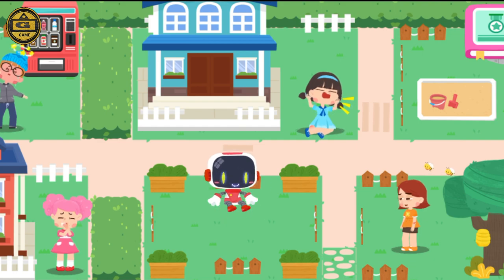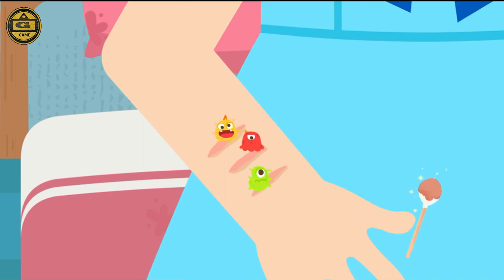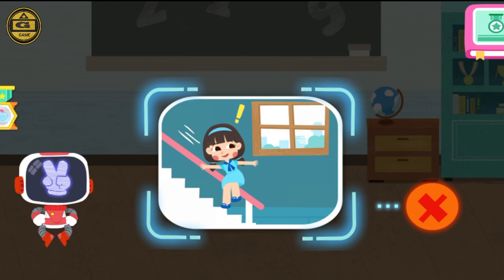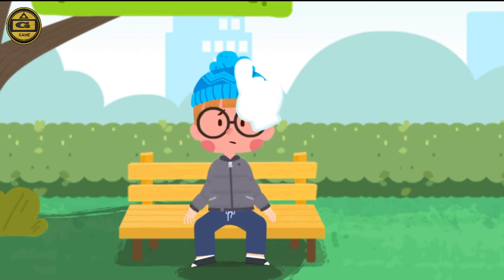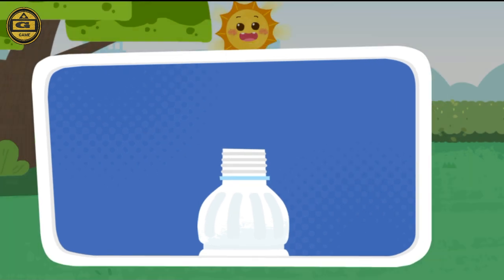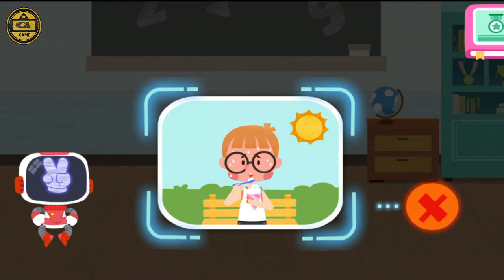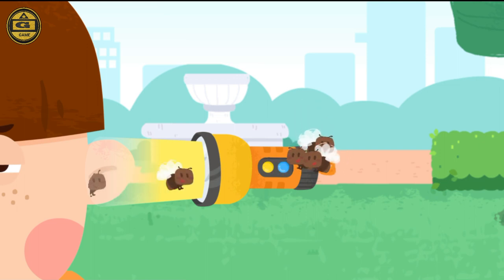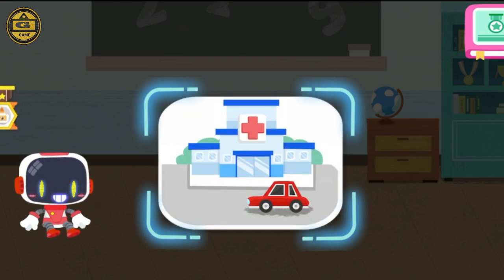First Aid Tips | First Aid for kids | Kids Learnig Cartoon First Aid |First Aid Song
क्या आप जानते हैं कि प्राथमिक उपचार कैसे किया जाता है? लगभग हम सभी को प्राथमिक चिकित्सा प्रदान करने के नियमों के बारे में कुछ मूलभूत बातें याद रहती हैं। लेकिन क्या हमारा ज्ञान सही है, या जो हम जानते हैं वह उपयोगी होने के लिए बहुत खंडित है? बुनियादी प्राथमिक चिकित्सा विधियों को जानना बहुत महत्वपूर्ण है, लेकिन उन्हें सही ढंग से करना महत्वपूर्ण है ताकि आप जिस जीवन को बचाने की कोशिश कर रहे हैं उससे समझौता न करें।

सारांश: - अपने सिर को पीछे झुकाने से रक्त आपकी नाक से आपके गले तक यात्रा कर सकता है, जिसका अर्थ है कि आपका दम घुट सकता है या खून निगल सकता है। - जब कोई बेहोश हो जाता है, तो हमारी तत्काल कार्रवाई उन्हें उठाने की कोशिश करना है, खासकर जब उन्हें हिलाने से मदद नहीं मिलती है। इन सब के बजाय हमेशा उनकी श्वास और नाड़ी की जाँच करके शुरू करें। - तीव्र स्थितियों के लिए बर्फ का उपयोग किया जाना चाहिए, जैसे अचानक आपके टखने में मोच आ जाना। गर्मी पुरानी स्थितियों के लिए है, जैसे पीठ दर्द। - यदि आप जिस उपकरण का उपयोग कर रहे हैं वह कीटाणुरहित नहीं है या यदि आप यह कम आंकते हैं कि घाव कितना गहरा है, तो आपको संक्रमण होने और आगे नुकसान होने का जोखिम है। - अगर पानी वास्तव में त्वचा की मदद के लिए है, तो आपको जले हुए हिस्से को कम से कम 20 मिनट तक उसके नीचे रखना होगा। - रेड क्रॉस ने अपने दिशानिर्देशों को अद्यतन किया है कि घुटन पीड़ितों को प्राथमिक उपचार कैसे दिया जाए, इसलिए सीधे हीमलिच पैंतरेबाज़ी के लिए जाने के बजाय, आपको यह करना चाहिए। पीड़ित के पीछे खड़े हो जाओ, उसे आगे झुकाओ, और अपने हाथ की एड़ी से उसकी पीठ पर 5 तेज वार करो।